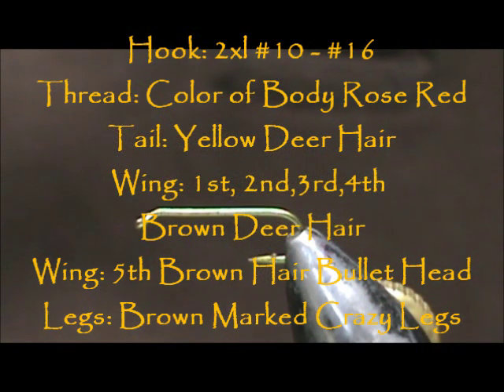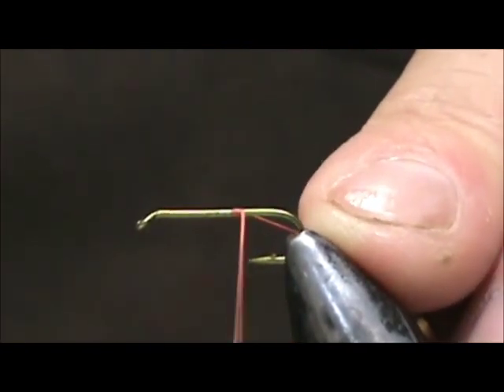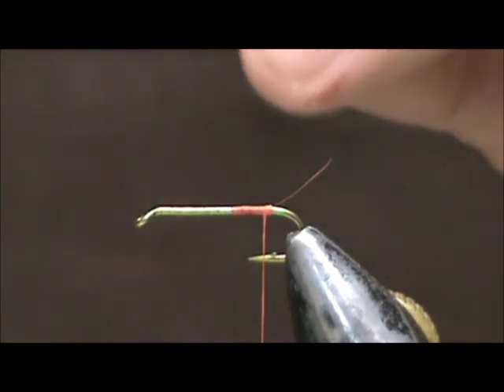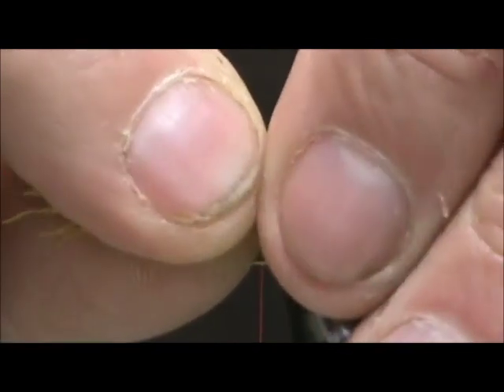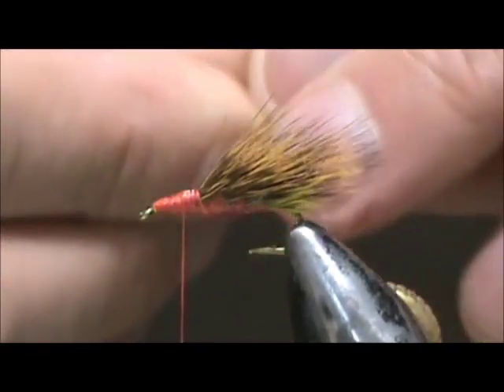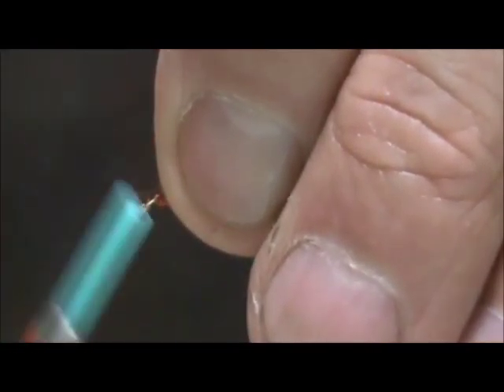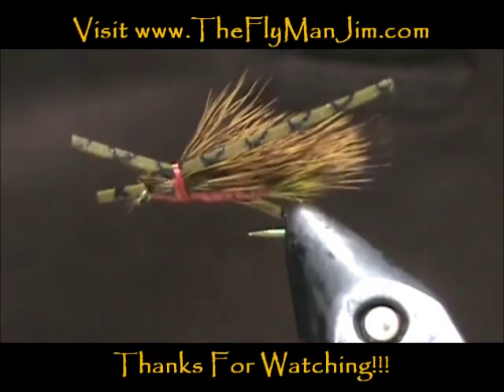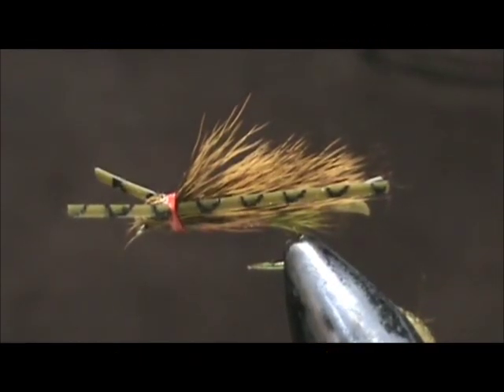Beginner Fly Tying a Hedgehog with Jim Misiura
Hook: 2xl #12 - #16  Thread: Match Body Color
Tail: Yellow Deer Hair   1st,2nd,3rd,4th Wing: Brown Deer Hair
5th Wing: Brown Deer Hair Bullet Head Style